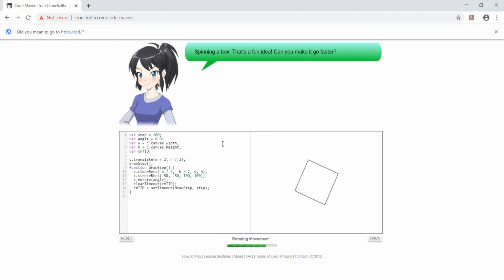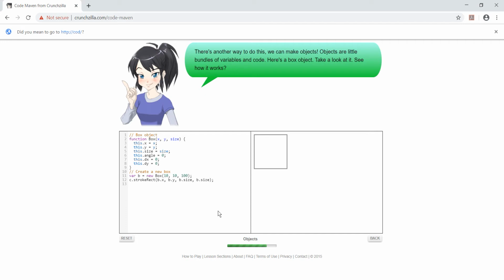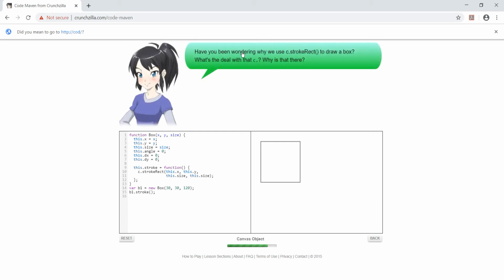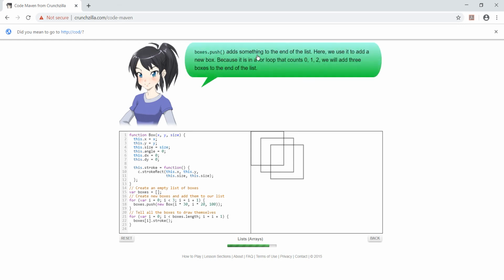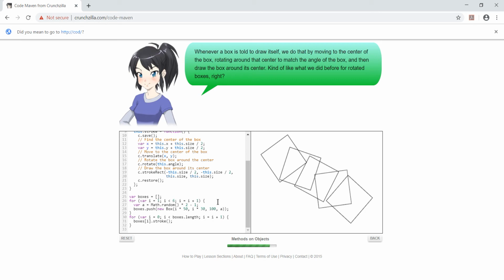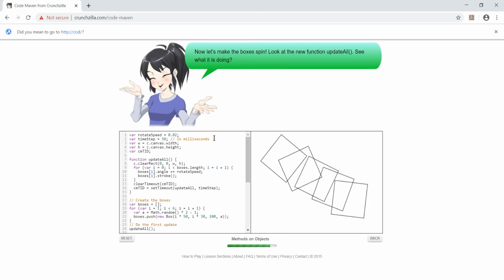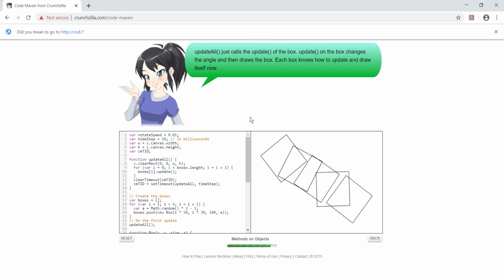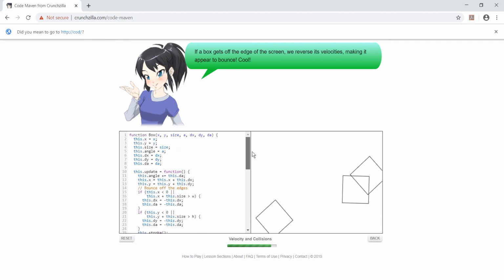Code Maven Tutorial 2